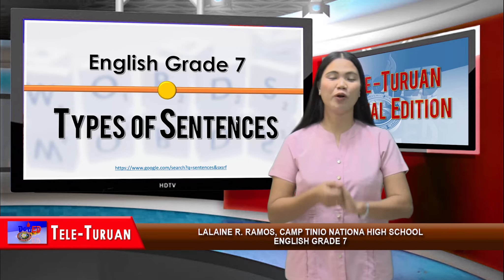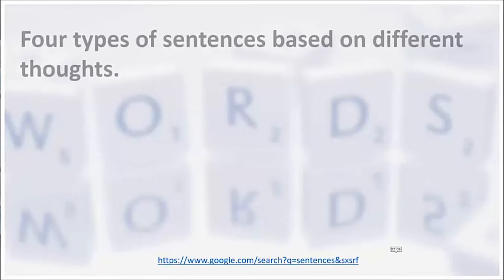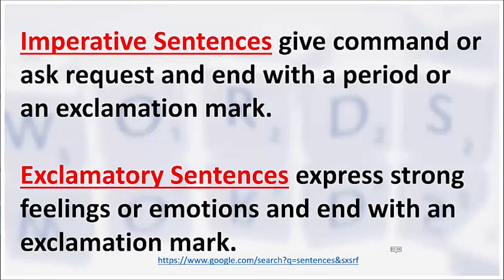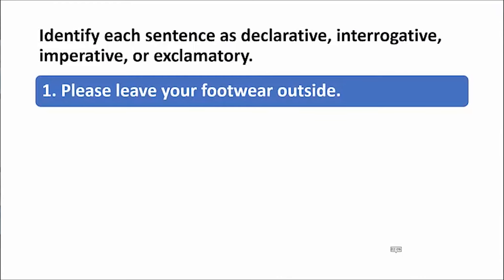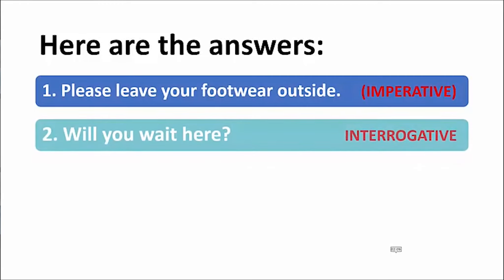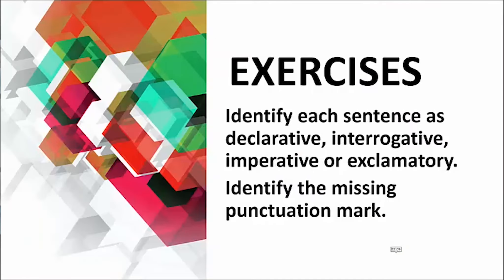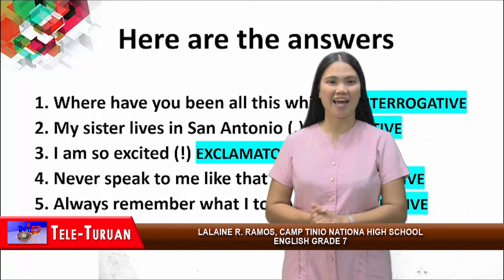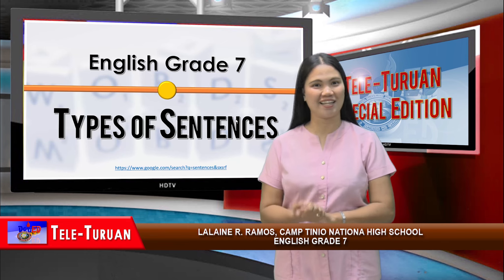Grade 7 English Sentence Part 2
Video Lesson in Grade 7 English Sentence Part 2